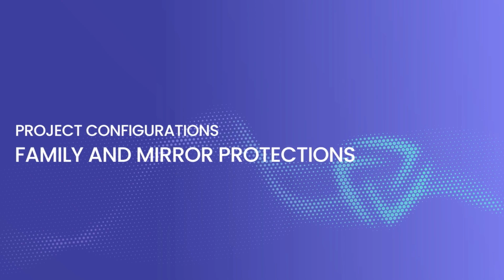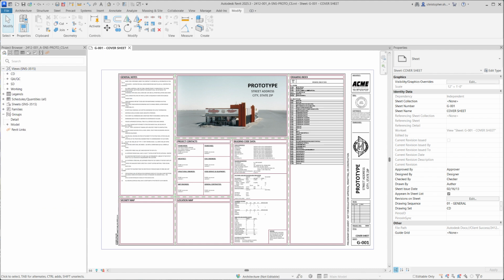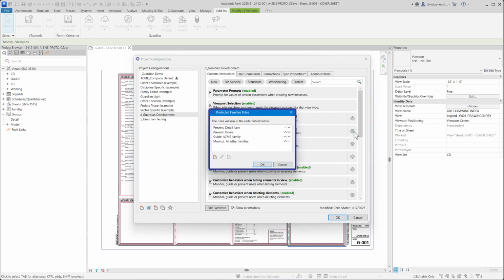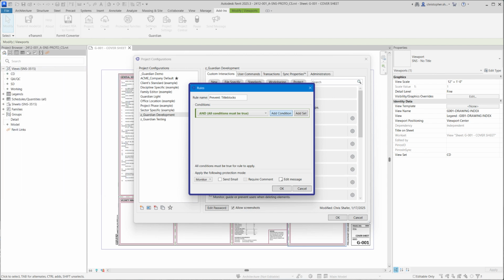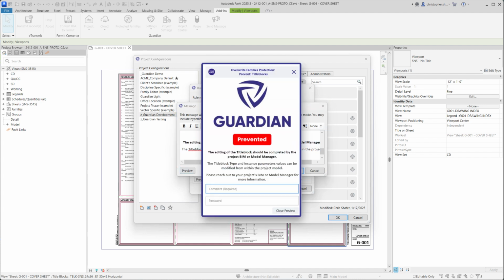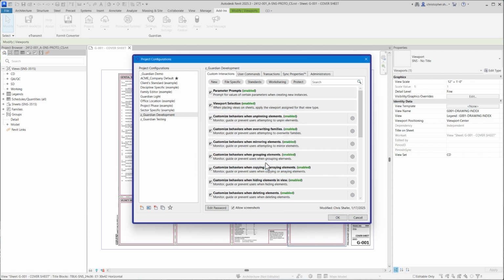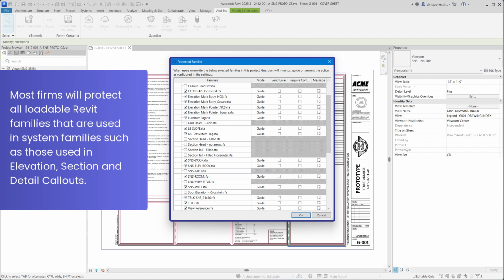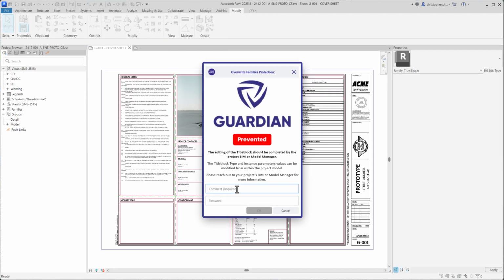Family and Mirror Protections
Guardian’s Family and Mirror Protections are effective tools to protect selected Revit families from being modified outside the project environment and inappropriately mirrored. Family and Mirror Protections are both rules-based and selection-based features that provide the ultimate flexibility and customizations to protect Revit families. In this video, Family and Mirror Protections are being presented together, as their setup and the Guardian interface are nearly identical. This video demonstrates how to configure Guardian’s Protected Families and Mirror Protections features.